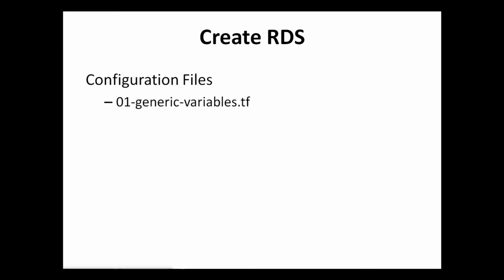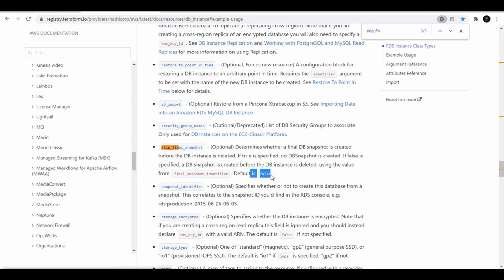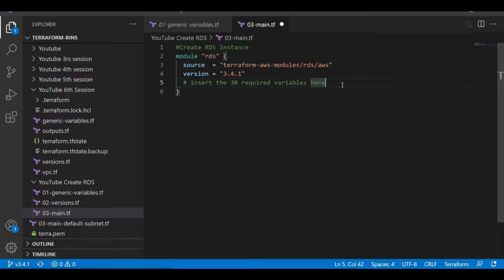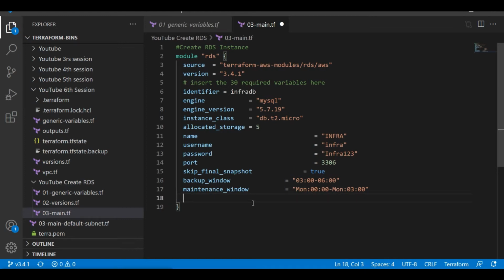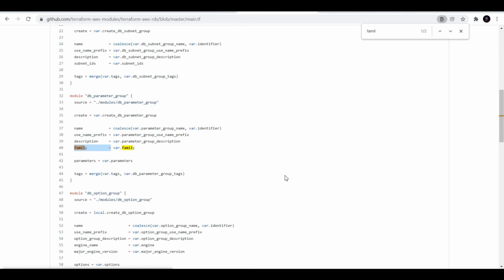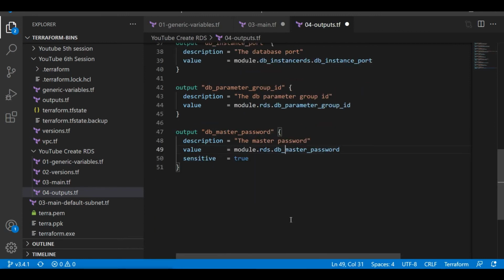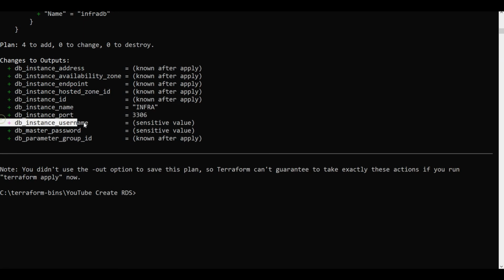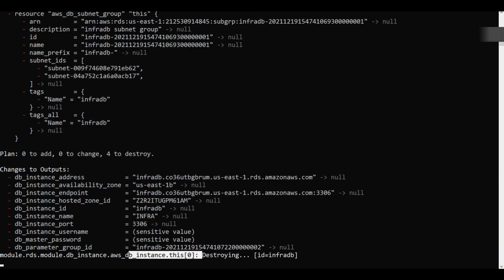Creation of RDS with existing VPC using Terraform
In this session we will be concentrating on building RDS using Terraform.

You will also learn about Terraform Modules as part of this lecture

The below topics will be covered as a whole in the tutorial :
1. Terraform Fundamentals
 a. Commands
 b. Language
 c. Settings
 d. Providers
 e. Resources
 f. Variables
 g. Datasources
 h. Meta-arguments
2. AWS VPC 3-Tier Architecture
3. Creation of RDS with existing VPC using Terraform
4. Importing Existing RDS Infrastructure into Terraform – step by step
5. Major Version Upgrade and Parameter Changes in AWS RDS using Terraform
6. Restore RDS from snapshot using Terraform

How to Install Terraform Terraform Fundamentals Commands and Languages in Terraform Settings and Providers in Terraform Resources Variables Datasources Meta-arguments Creation of RDS with existing VPC using Terraform Importing Existing RDS Infrastructure into Terraform Major Version Upgrade and Parameter Changes in AWS RDS using Terraform Restore RDS from snapshot using Terraform Terraform on AWS